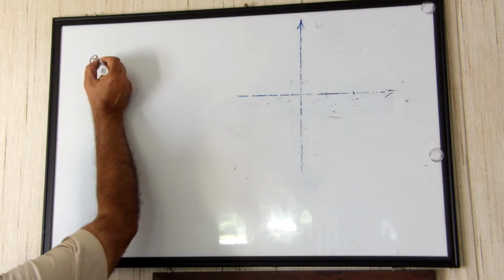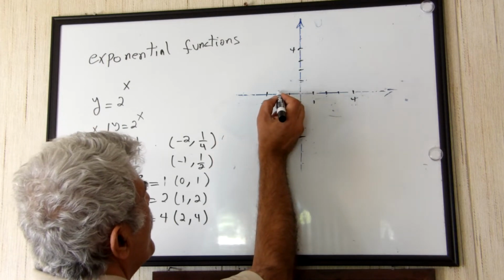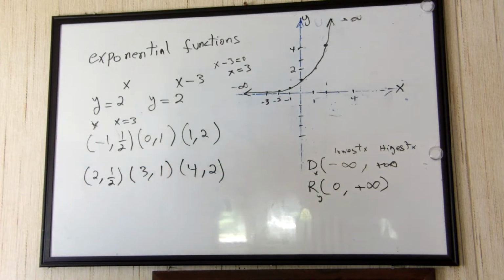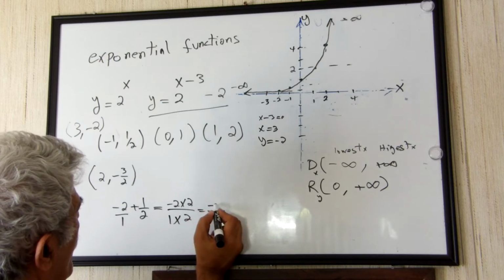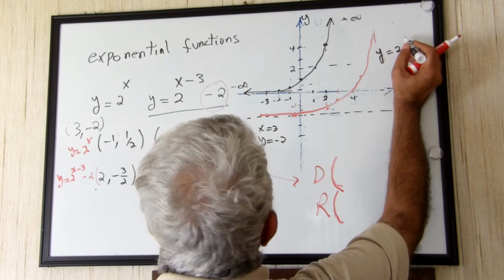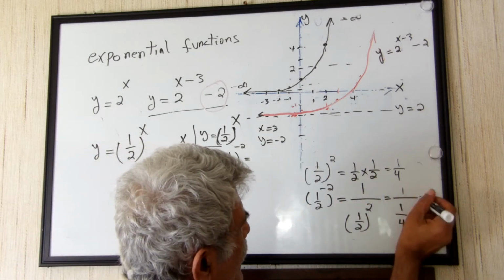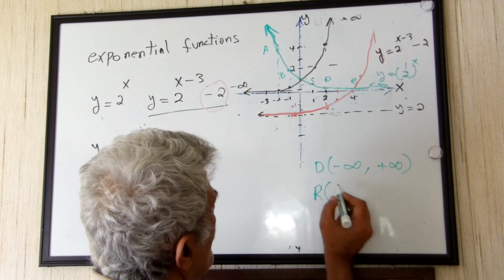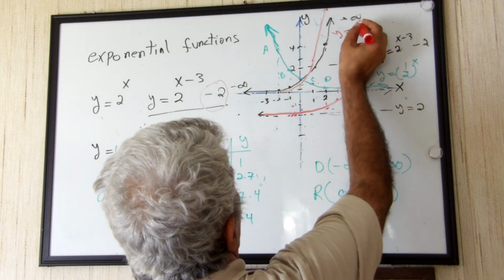IT engineering college algebra graph of exponential functions1 v31